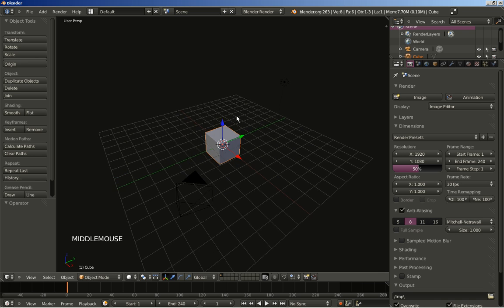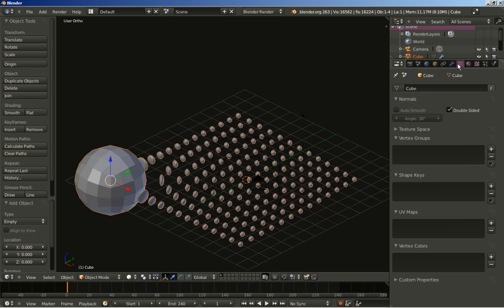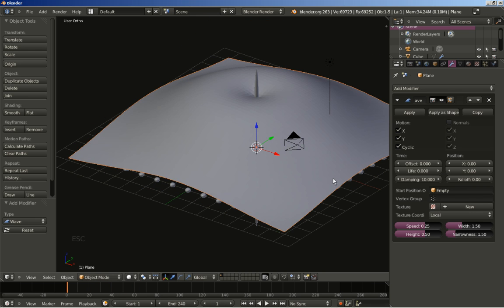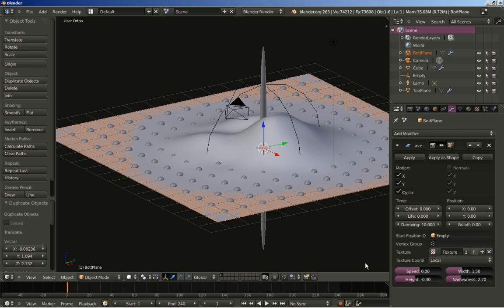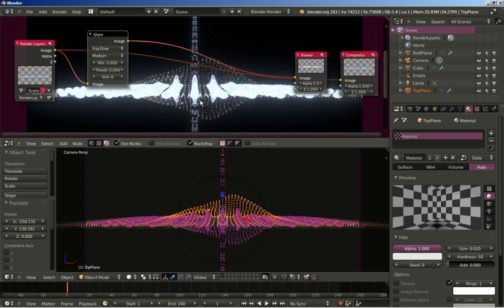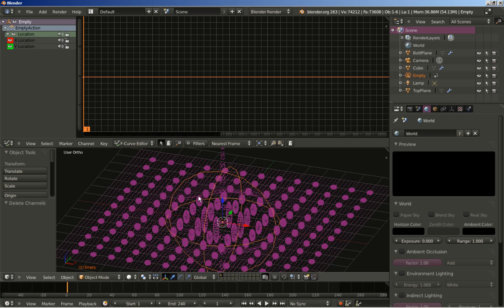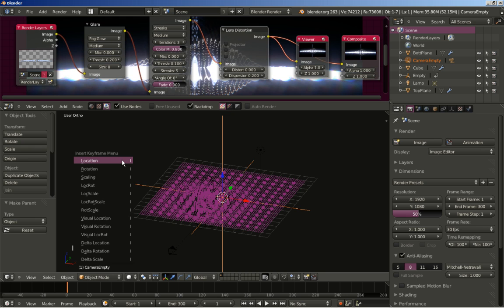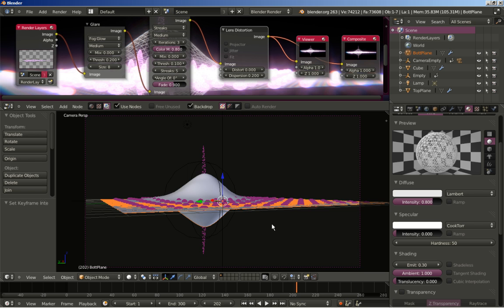Blender: Cast & Wave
We'll use a wave and a cast modifier to create a cool animation (some array modifiers too).